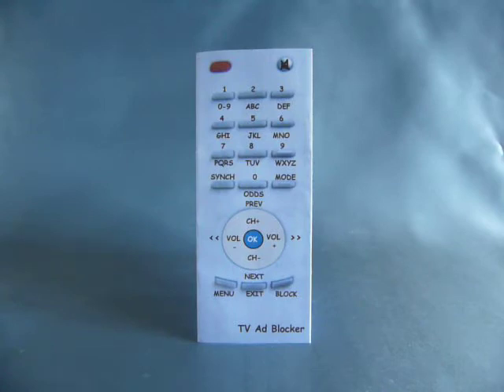tvadblocker remote key usage help video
Ad blocker device remote key usage help video